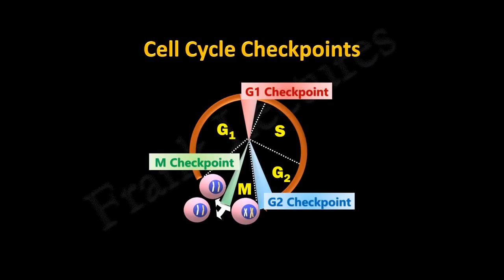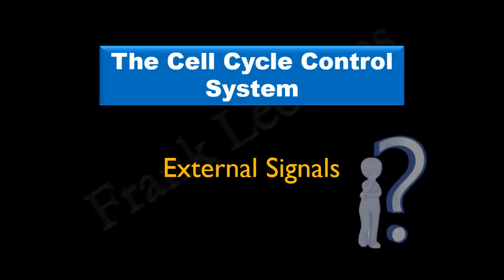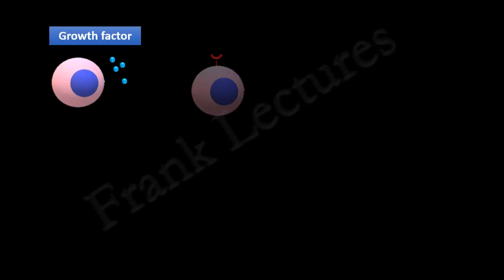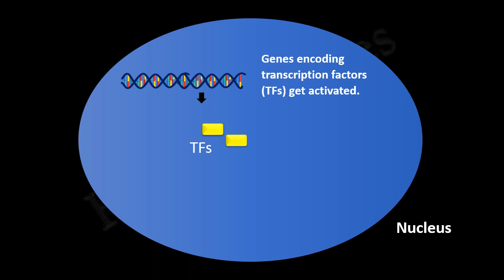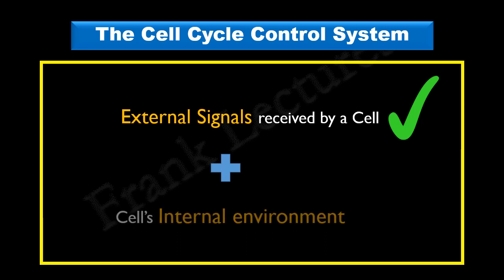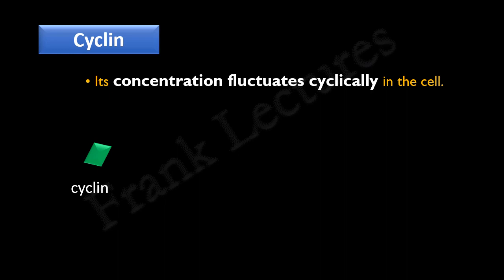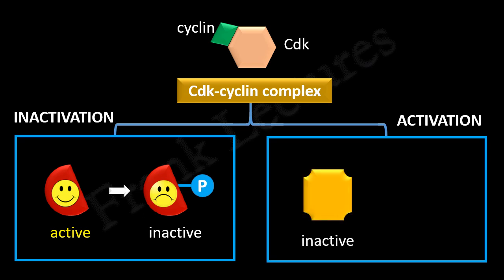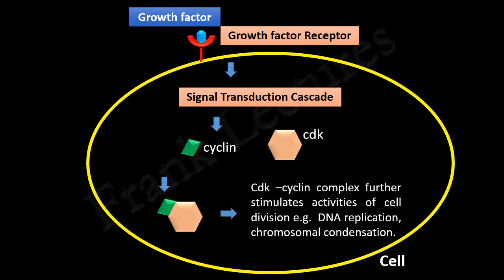The Cell Cycle Control System (Growth factors, cyclins and cdks) (FL-Cancer/03)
This video lecture is an overview of the cell cycle control system.
we will talk about external and internal signals regulating cell cycle such as growth factors, cyclins and cyclin-dependent kinases in detail.